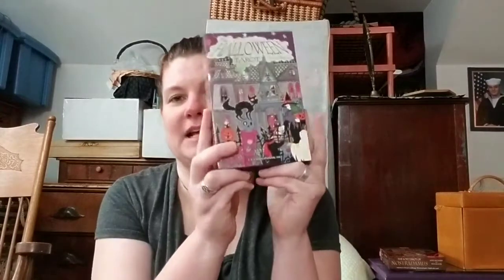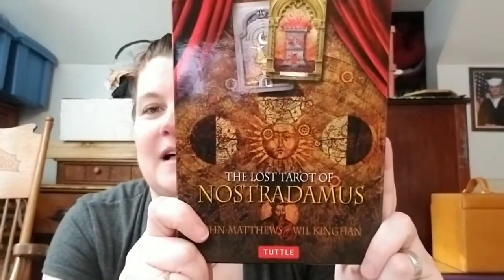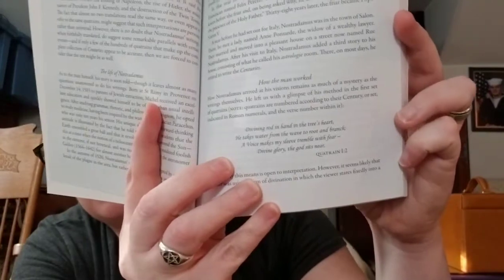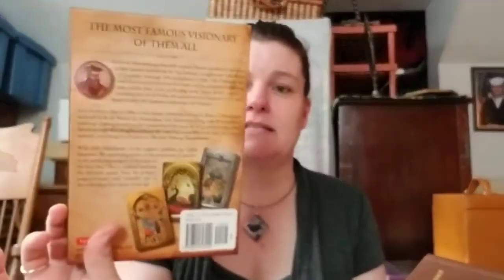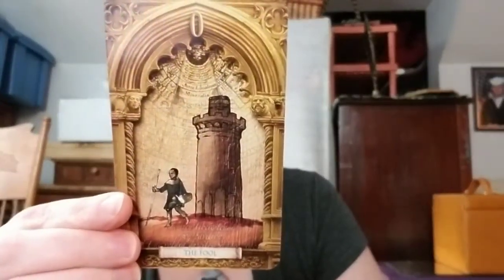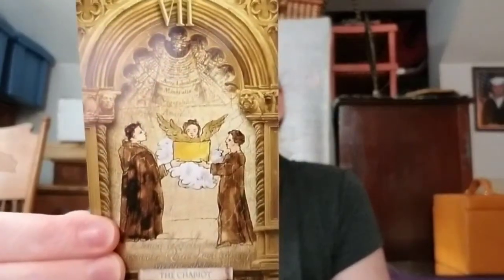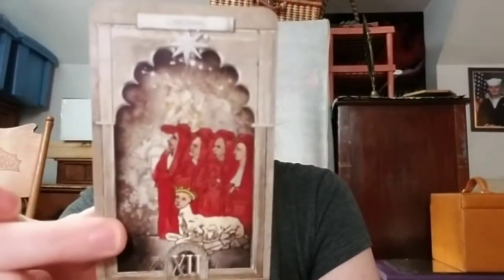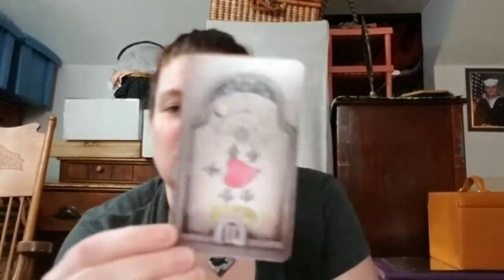The Lost Tarot of Nostradamus and a couple Goodwill finds!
An unboxing of Nostradamus and a few other purchases!